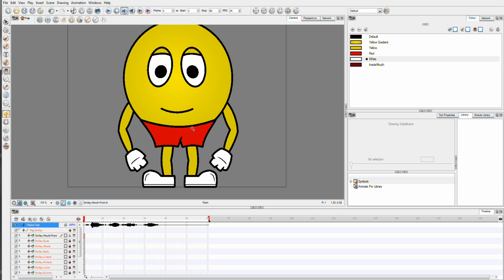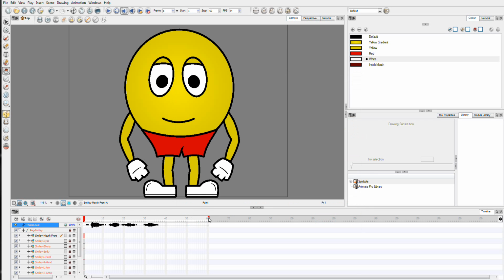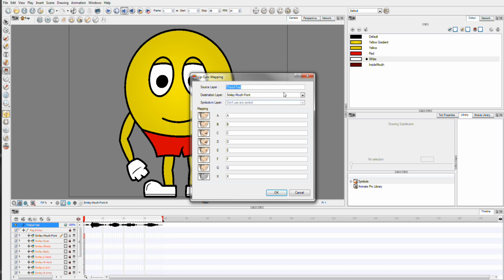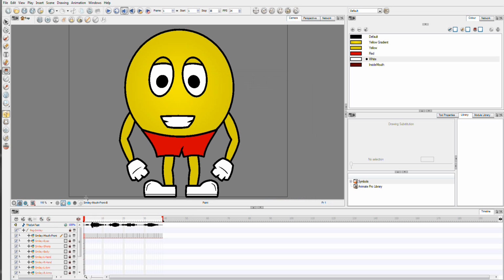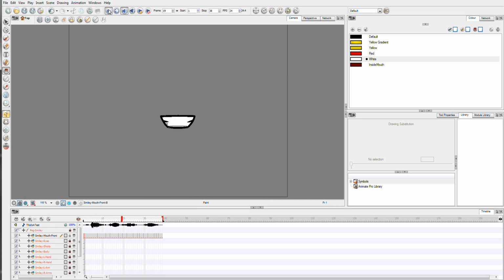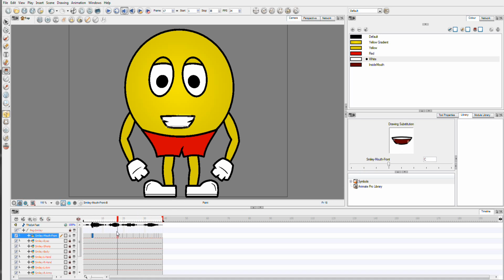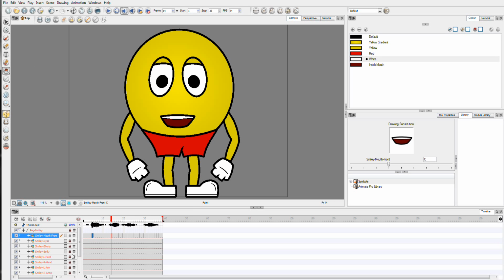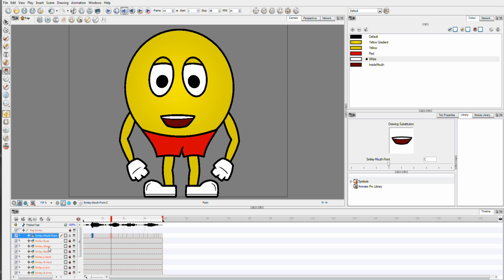Animate Tutorial: Setting up Mouth Shapes and using Auto Lipsync part 4/4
Please select the highest quaility to get a clear view.

Any comments welcome.